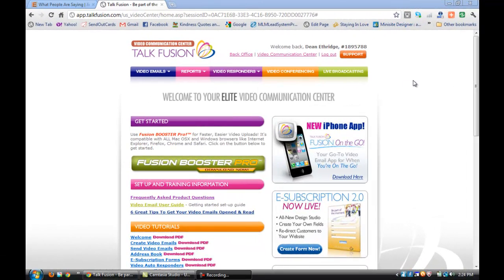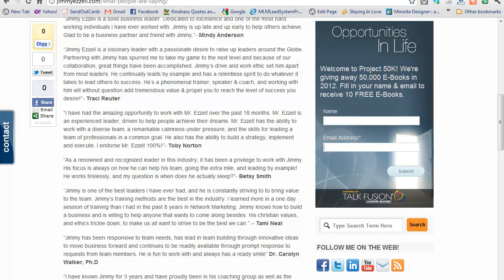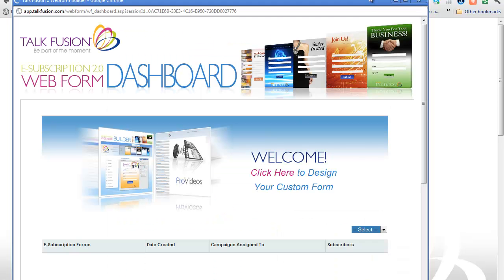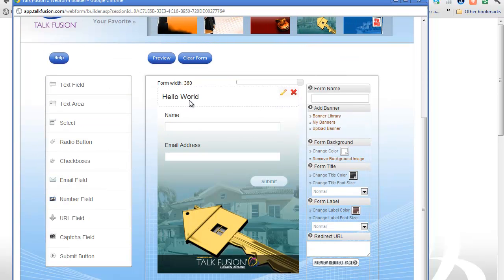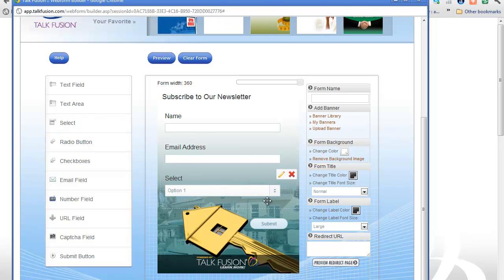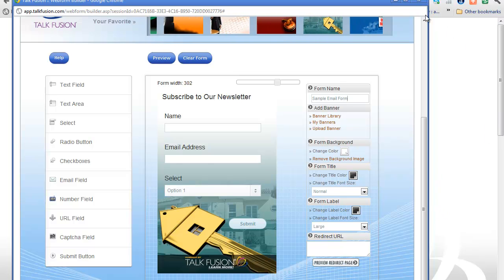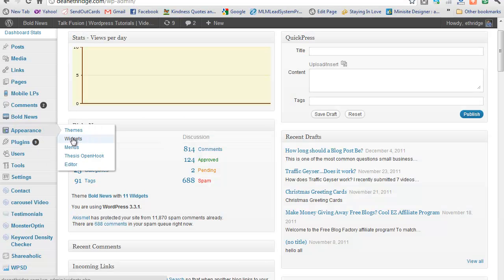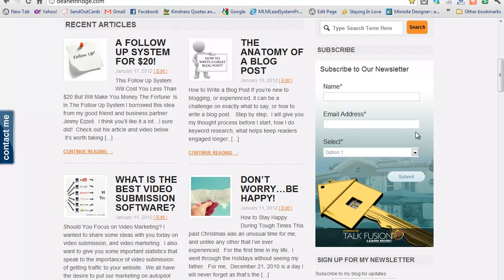How to Set Up an Easy Email Subscription Form - Aweber the best?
What is the best email form for capturing email addresses? Talk Fusion Email Subscription Form is a great way to build an email list for your website.  Create an email form to put on your website or blog today!